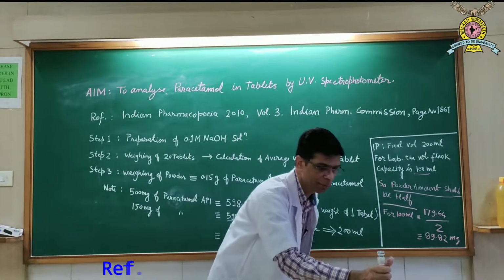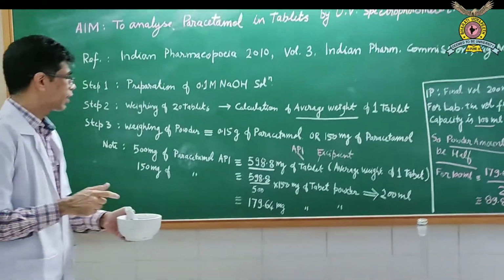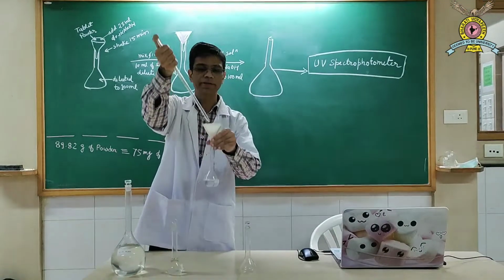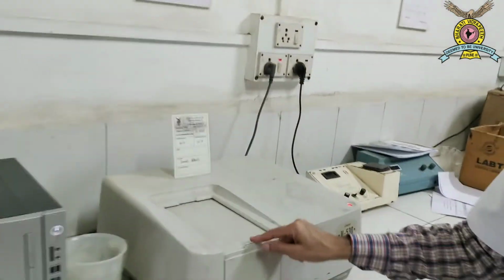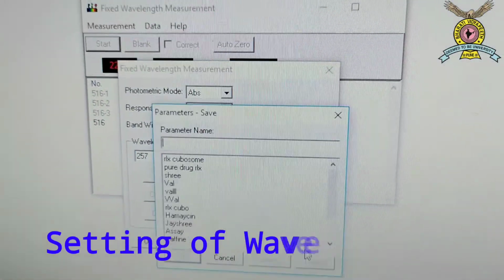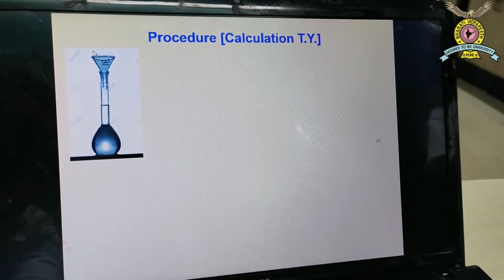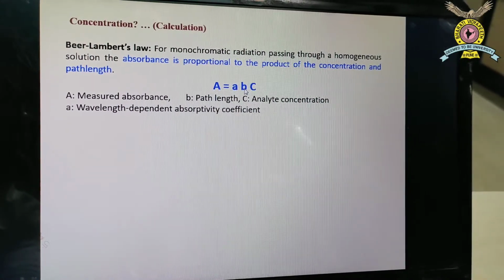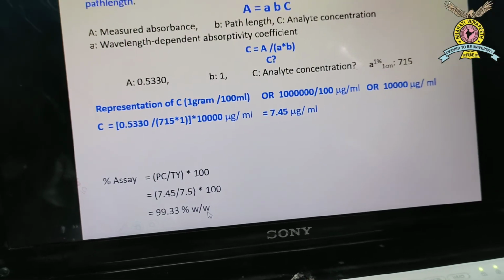Online Practical: Analysis of Paracetamol in tablets by UV Visible spectrophotometer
Small video about Practical demonstration and theoretical concepts during online learning on the topic “Analysis of Paracetamol in tablets by UV Visible spectrophotometer” as per Indian Pharmacopoeia.
This video is useful for learning by UG and PG students of Pharmacy, Science and Engineering.